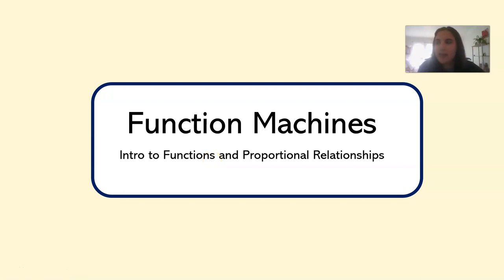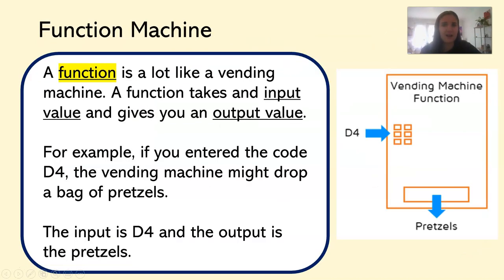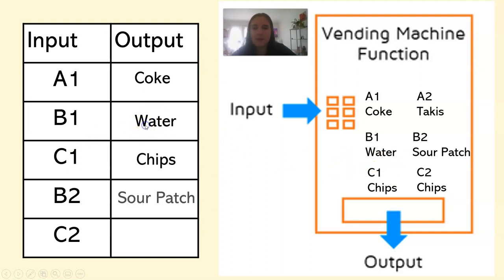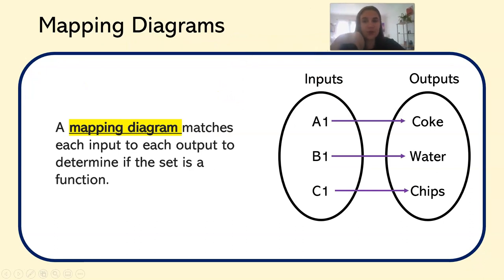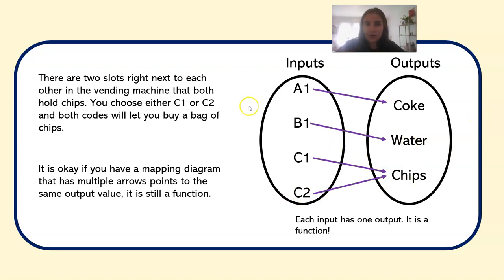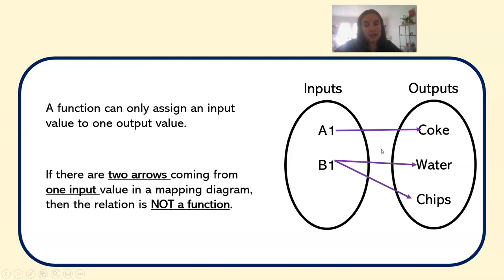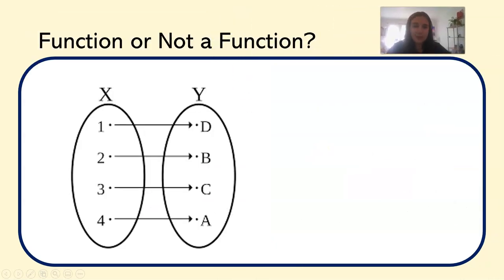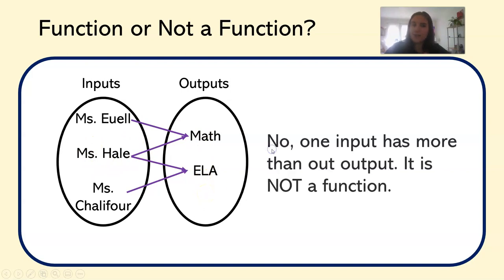Function Machines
Function are like vending machines! We have inputs and outputs. For a relation to be a function, each input can only have one output. Watch the video for more information on how mapping diagrams can represent functions !